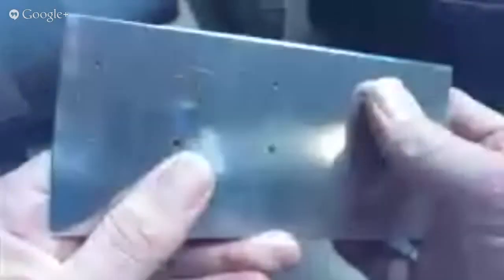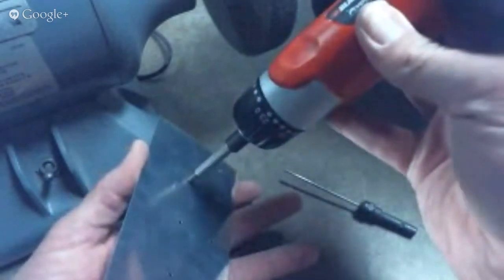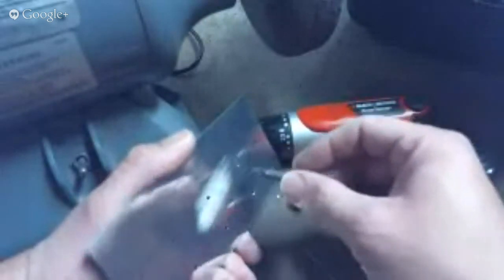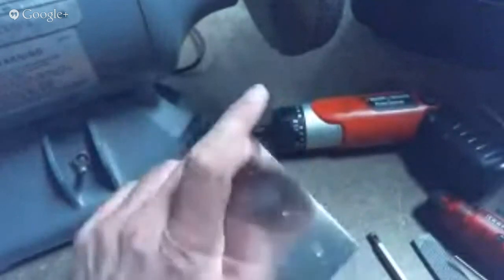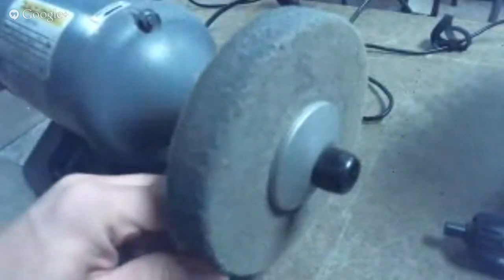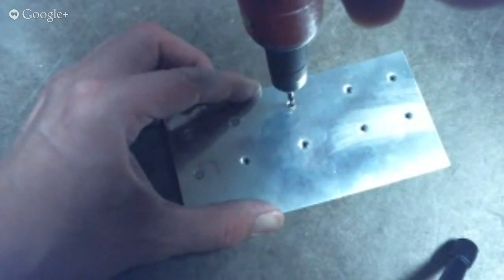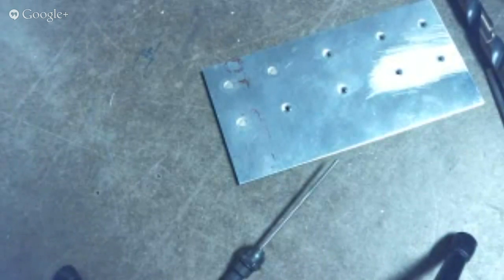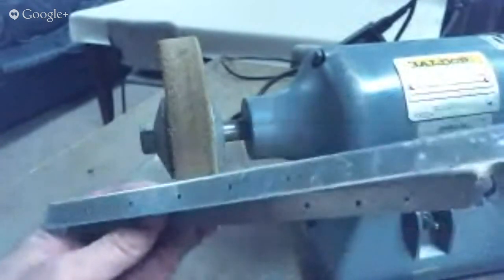September 2013 - Online Builder Hangout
Cleaveland Aircraft Tool September Online Builder Hangout covers several methods and tools for deburring pre-punched skins. We also cover the different grades of grinder wheels used in deburring. There were several questions about drilling out rivets, so we covered a number of those as well.